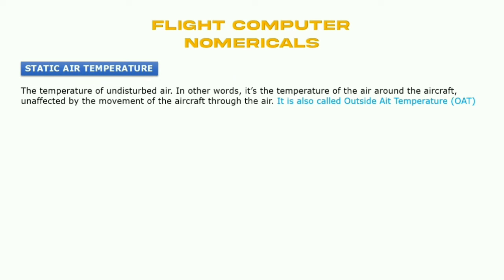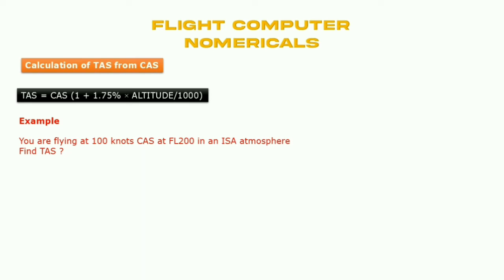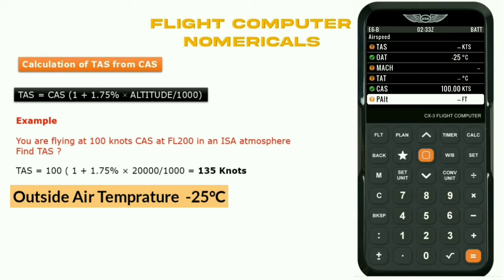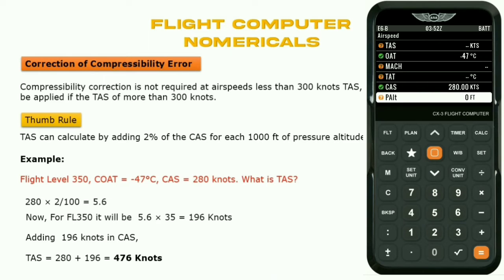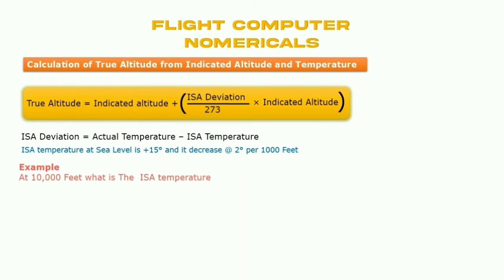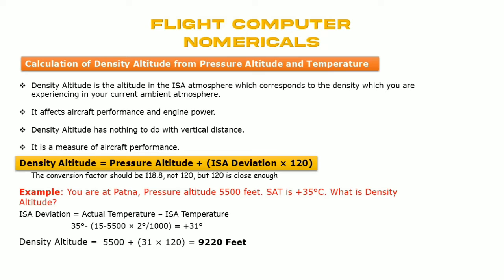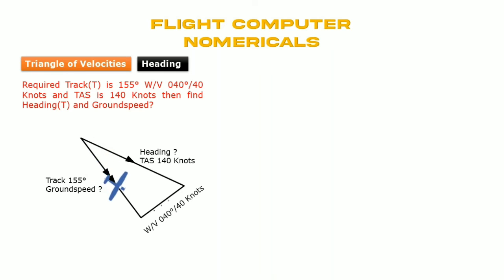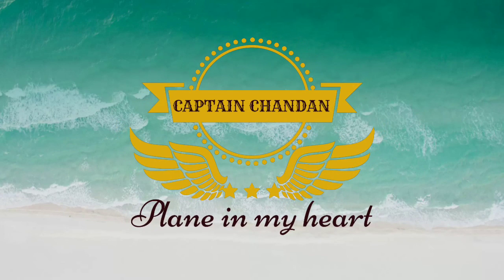General Air Navigation #24 : CPL & ATPL Examination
There are some typing mistake (spelling)  Kindly ignore it Thank you

General Air Navigation #24 : CPL &

Flight Computer Related Numericals

Link for Aviation Book Drive (CPL , ATPL and Pilot Airlines Examination Related)